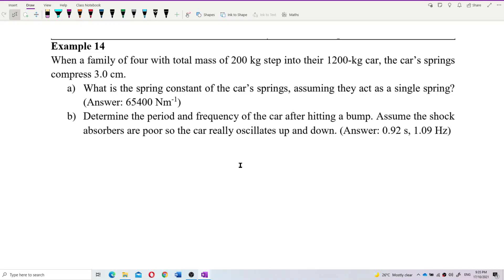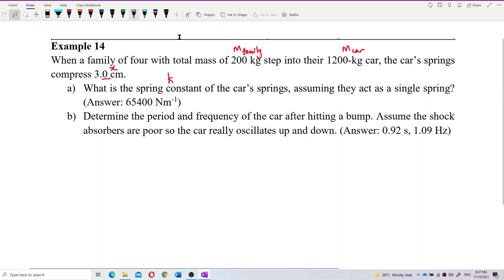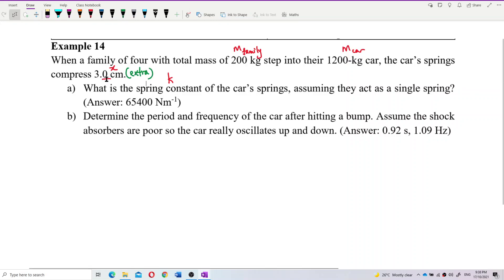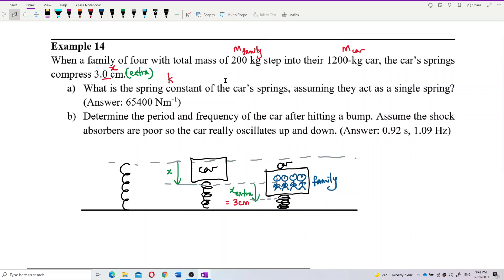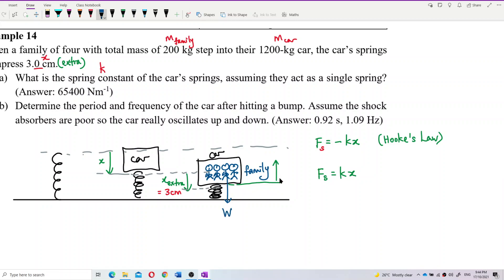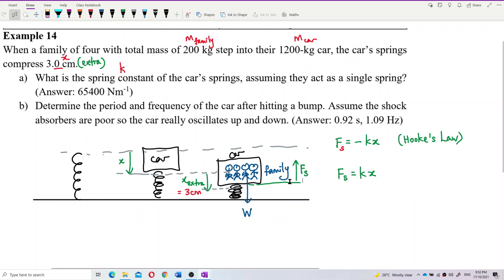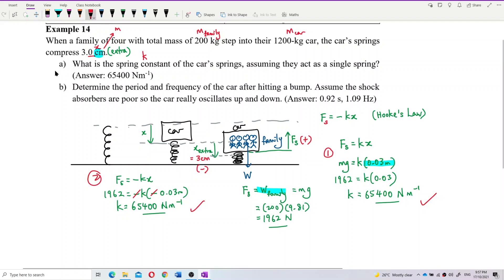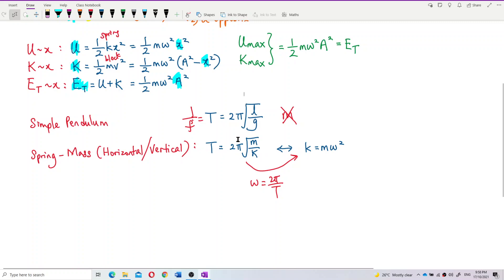Matriculation Physics: Period of Simple Harmonic Motion (Q4)